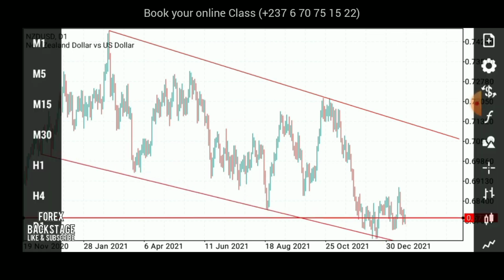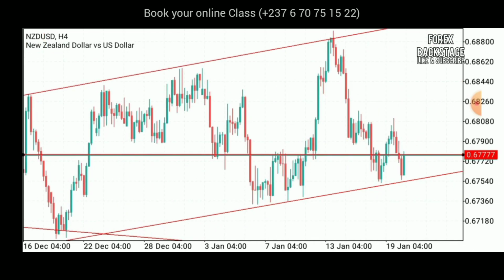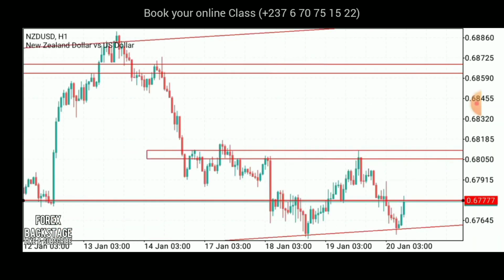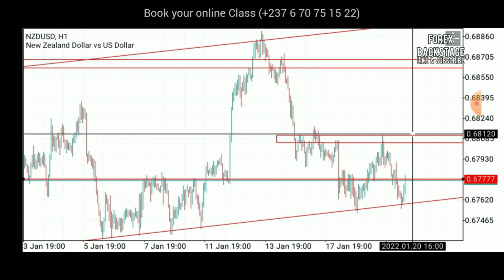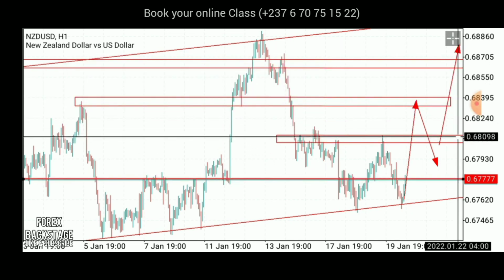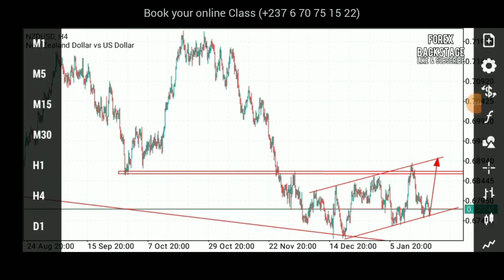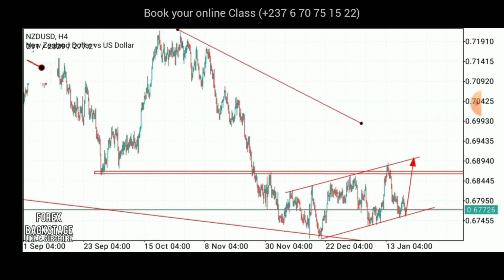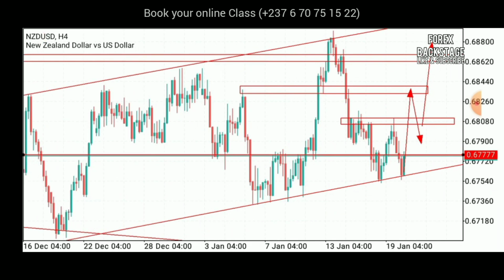Price Action trading strategy that works 🏧🚀